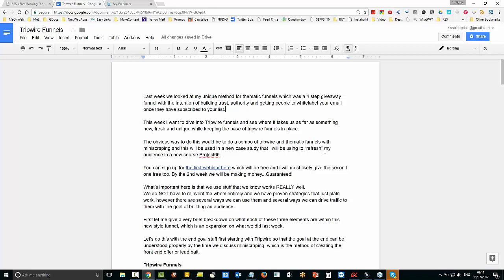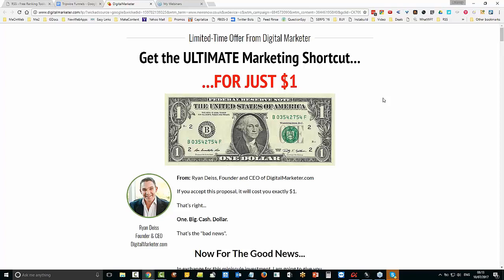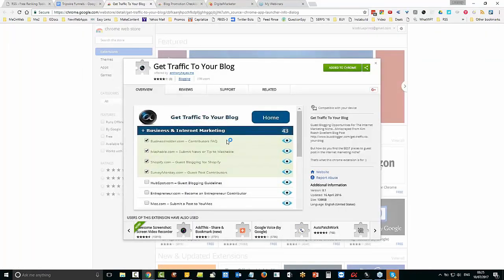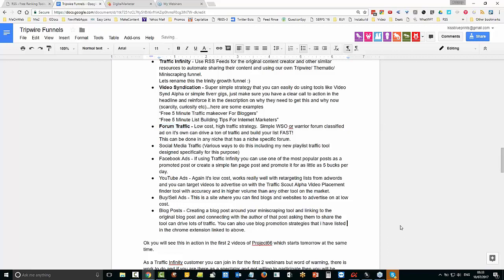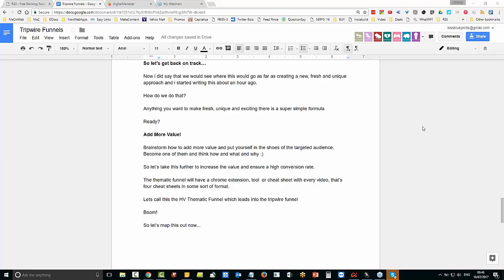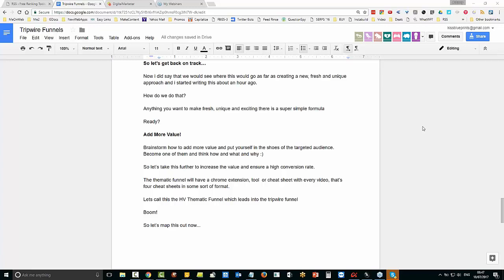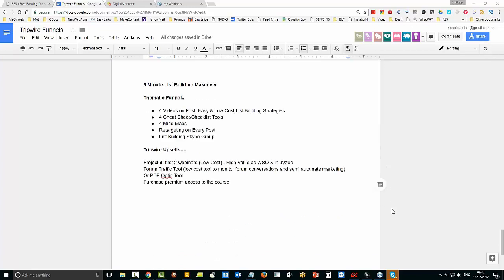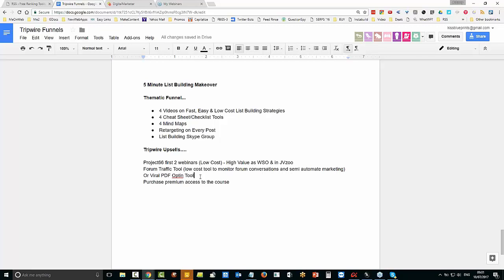Project66: Zero To 5 Figures Per Month Starting From Scratch